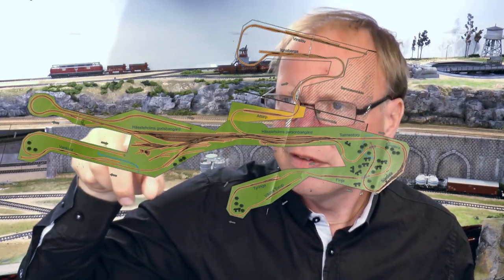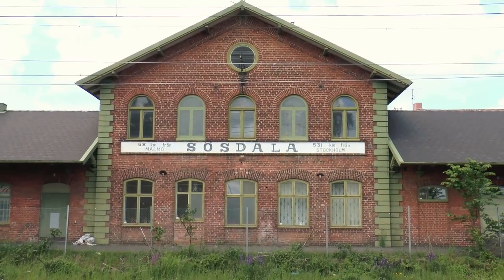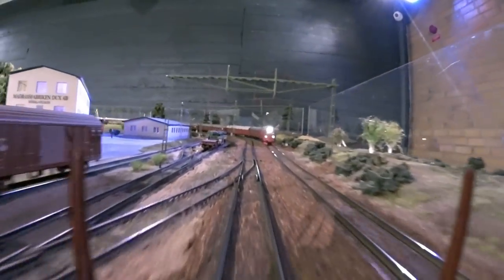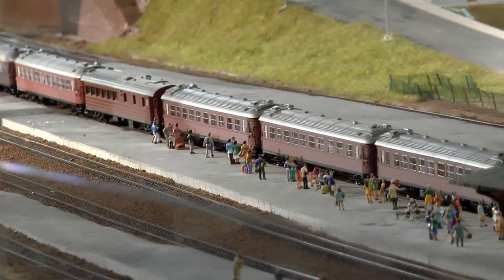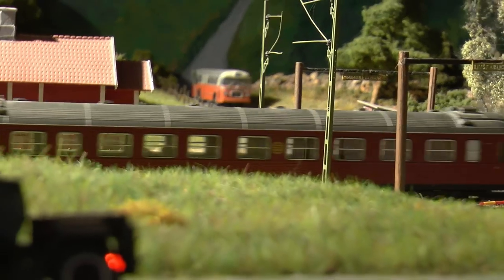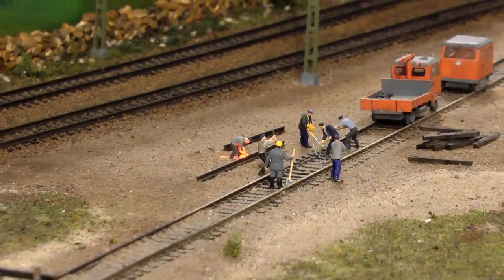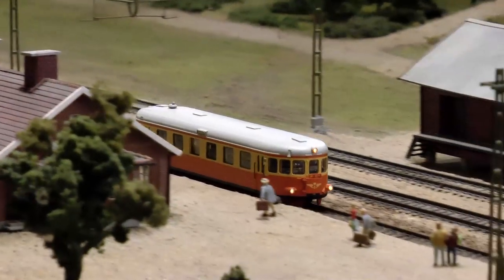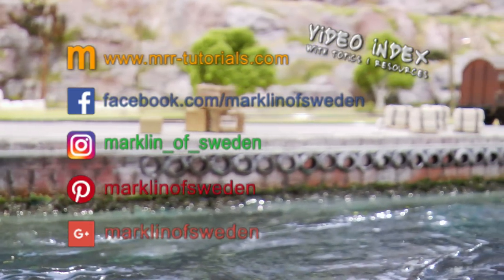HMJF Hässleholm - Great Model Railroad documentary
HMJF large club layout in H0-scale, European, Swedish theme. Documentary filmed in June 2017.